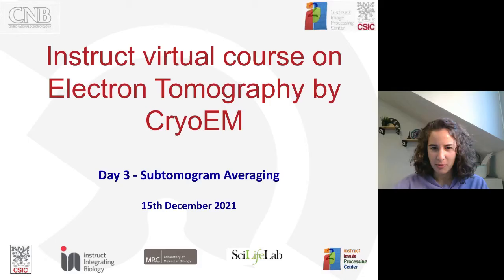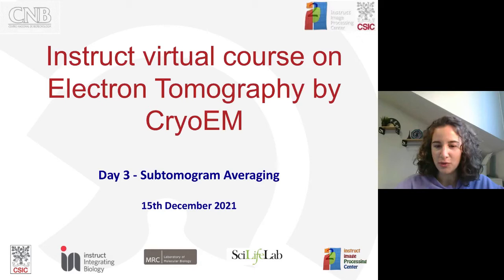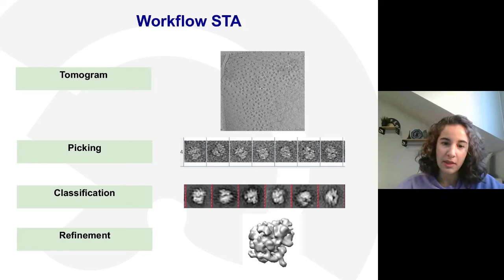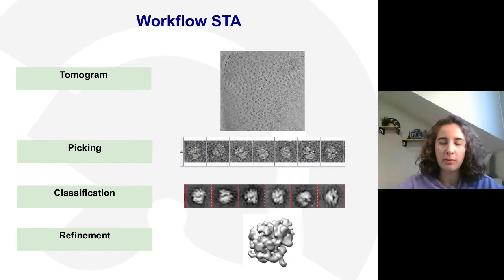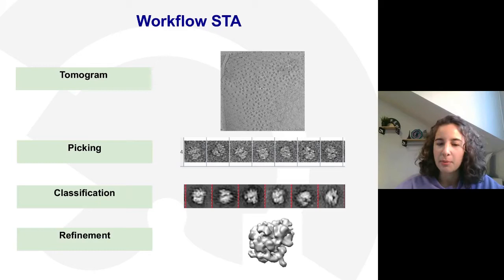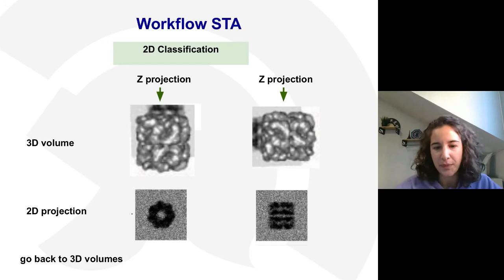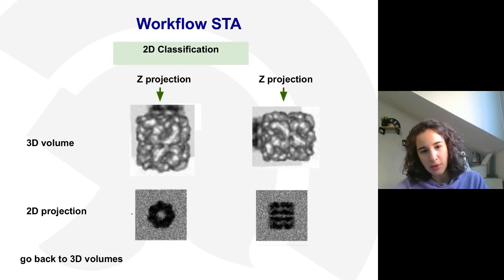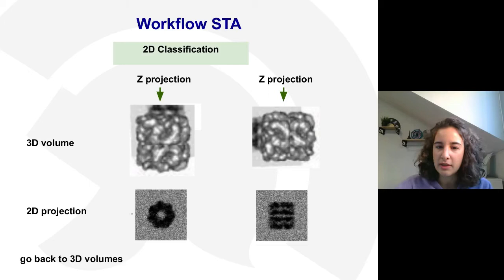Subtomogram averaging intro. Instruct course on cryo electron tomography. Madrid, December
In this video  Estrella Fernández (Scipion tomo developer)introduces some concepts about subtomogram averaging (STA) and the coming practices